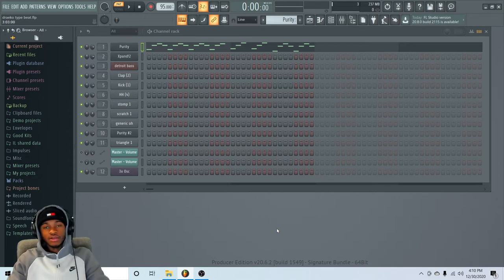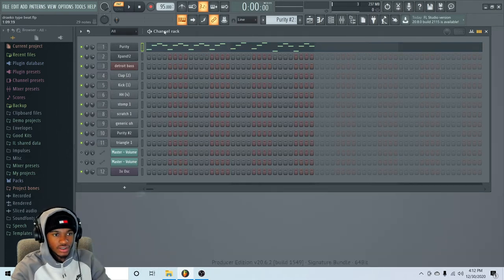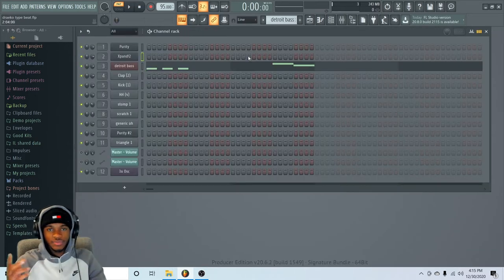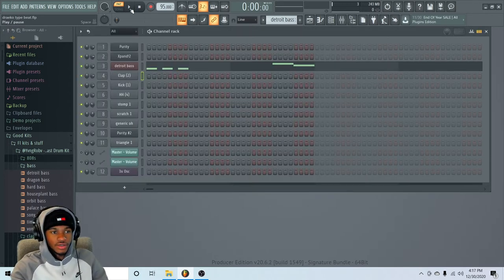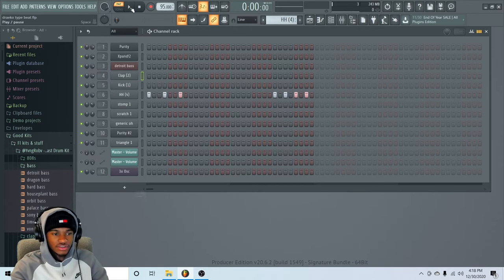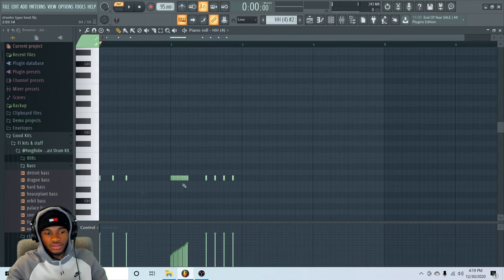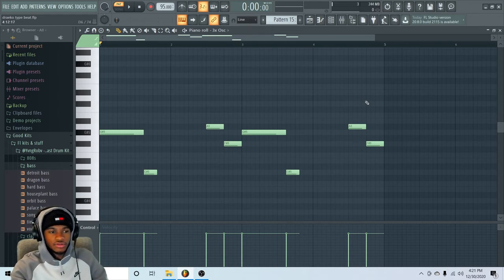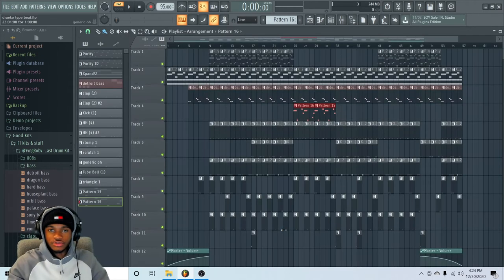DRAKEO THE RULER TYPE BEAT TUTORIAL !!!🎹 (How to make a Cali 🌴 x Detroit 🏙Type Beat in FL Studio)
DRAKEO THE RULER TYPE BEAT TUTORIAL
New content dropping very often, ima probably see yall tomorrow
Pontiac, MI